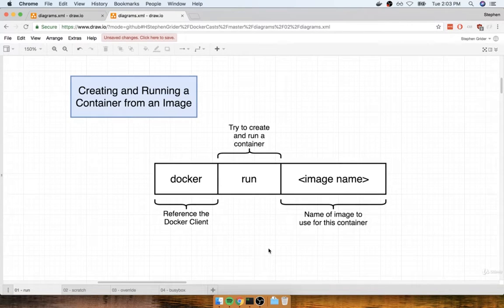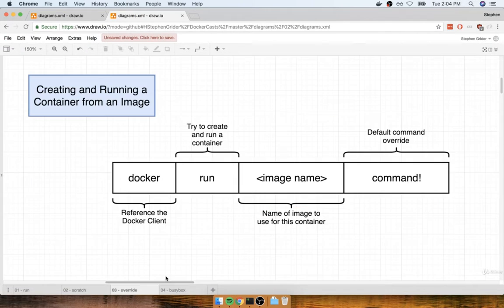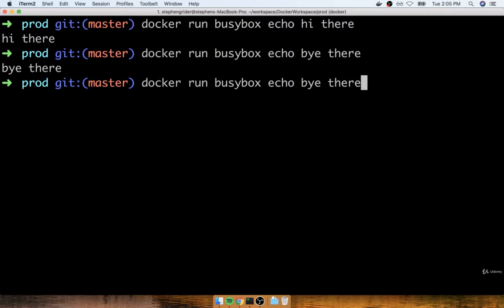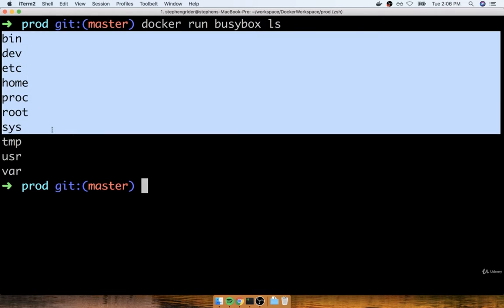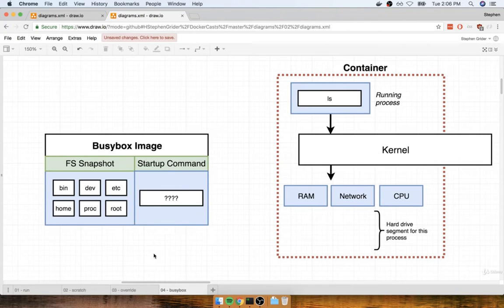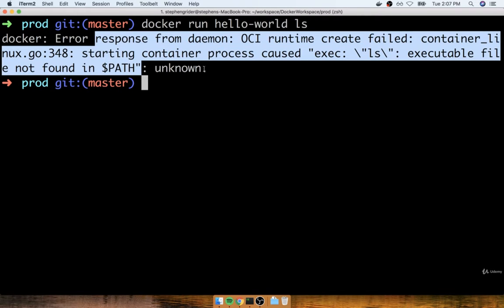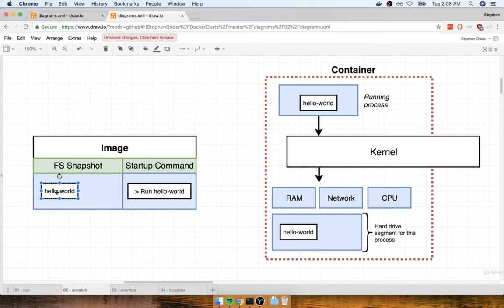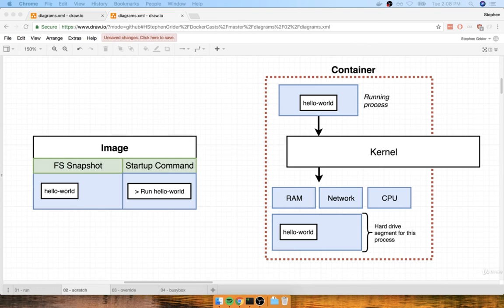012 Overriding Default Commands